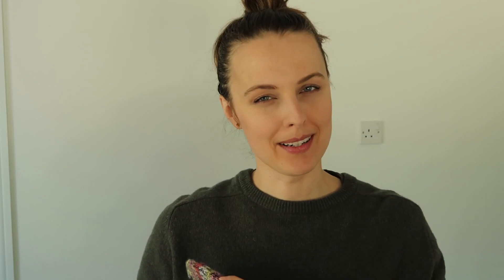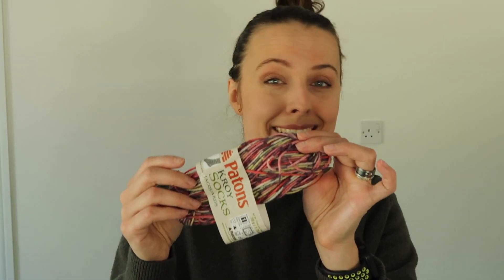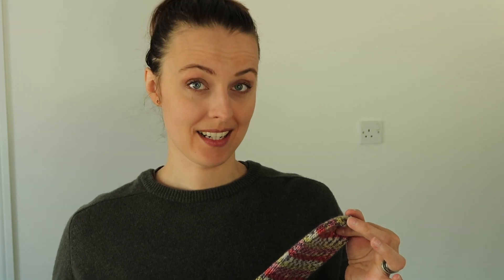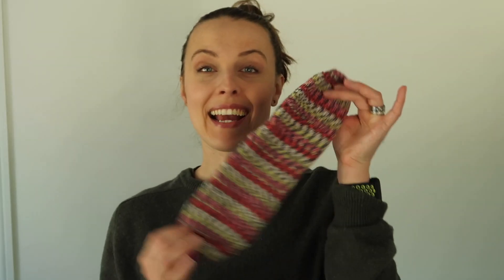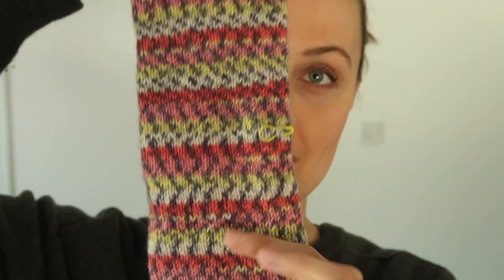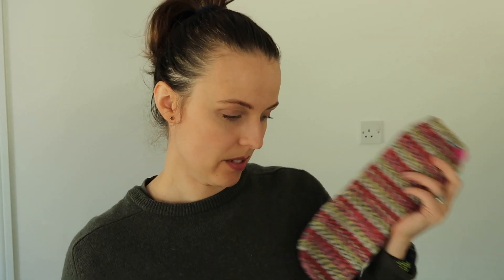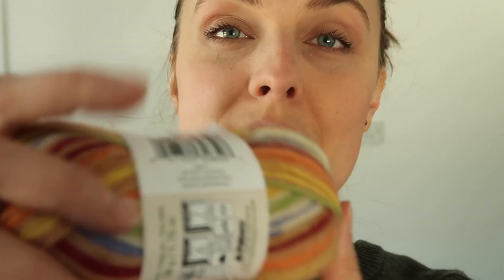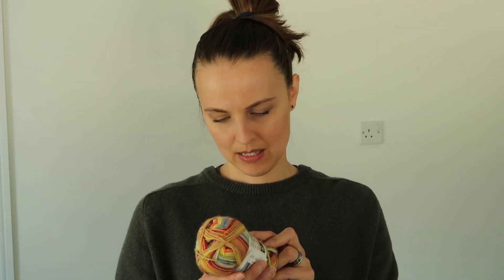Patons Kroy Socks Rouge Jacquard knittingILove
➤➤➤  CHECK MY KEYCHAINS for your Project Bags

➤➤➤  HOW TO KNIT SOCKS TUTORIALS